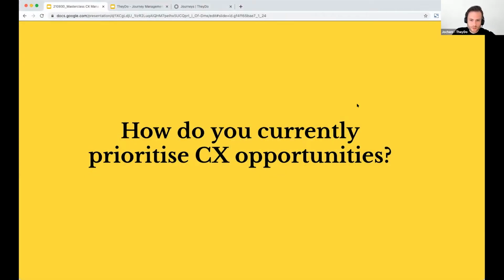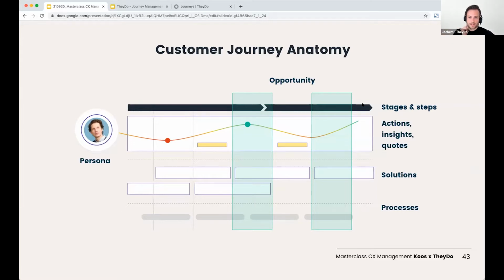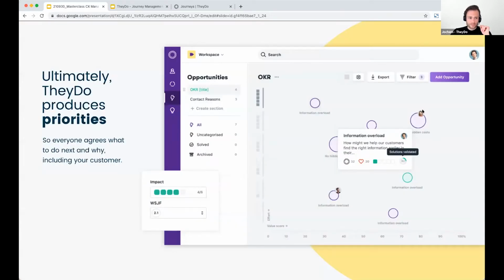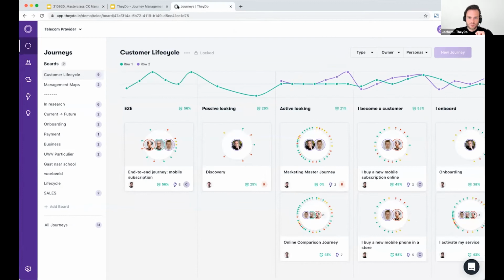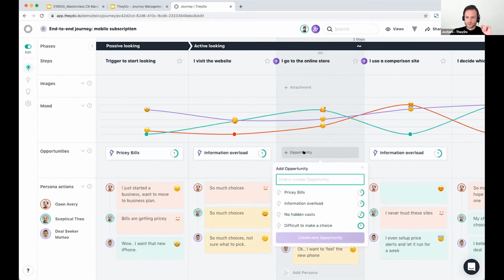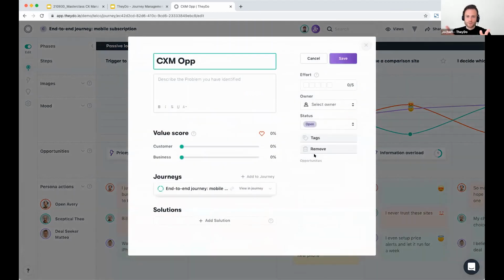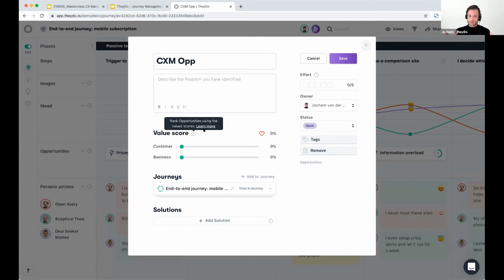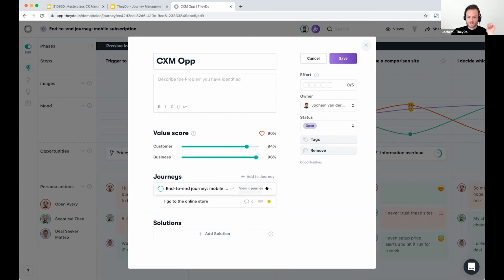Masterclass CX Management TheyDo | Currently prioritise CX opportunities VS TheyDo CX opportunities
Masterclass CX Management Koos x TheyDo | Jochem, CEO TheyDo, shows how to make CX opportunities with TheyDo